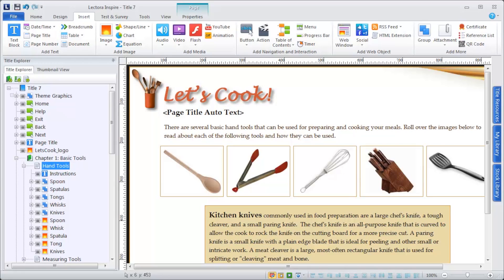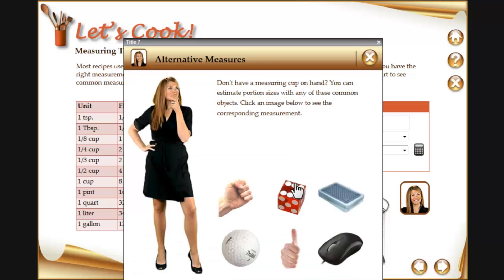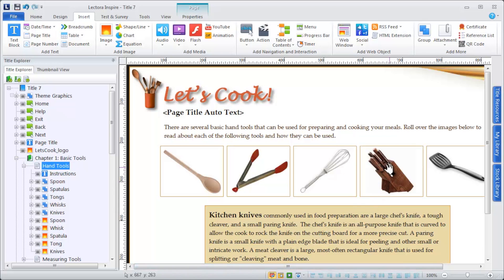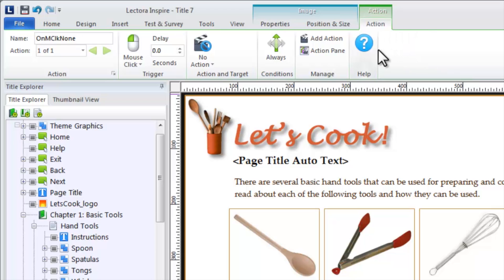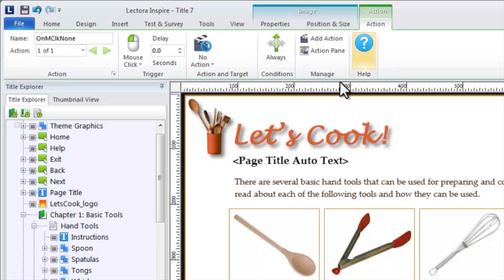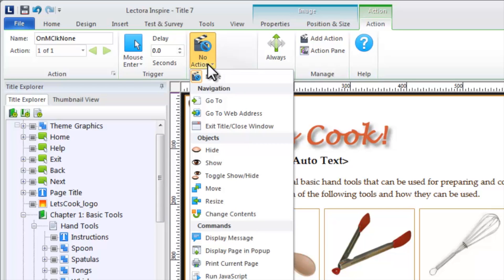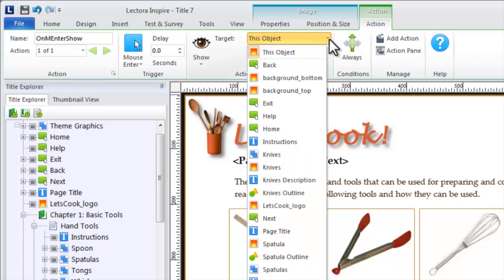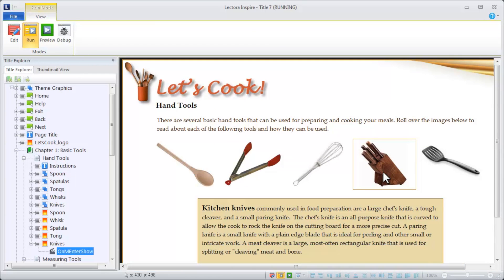Create Interactivity Using Actions in Lectora Inspire V11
Discover how to add interactivity to your Lectora e-Learning courses with the use of actions in Lectora Inspire V11 e-Learning software. No programming required!